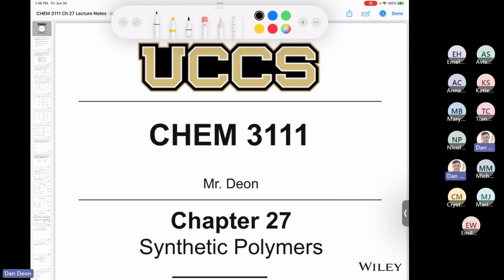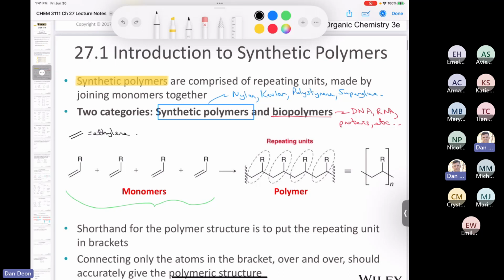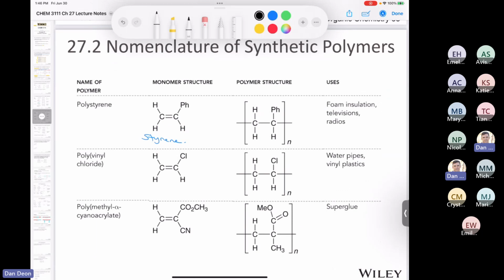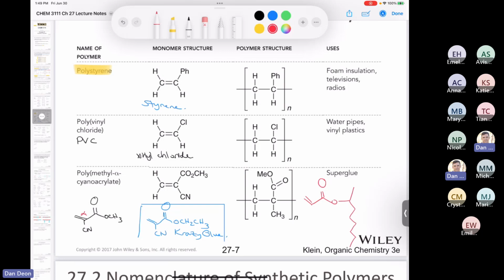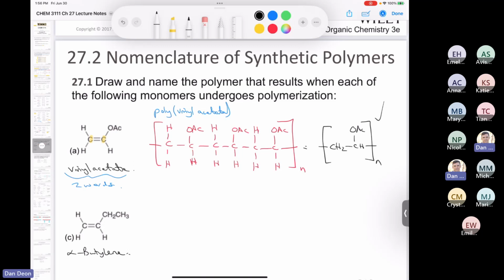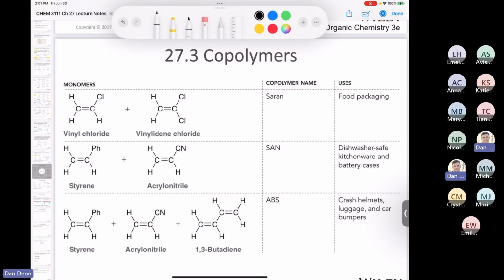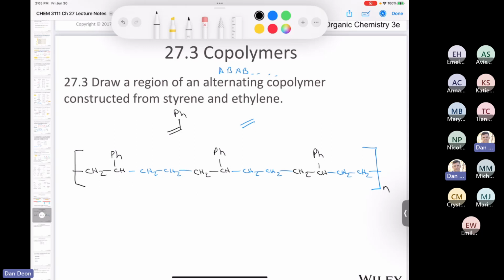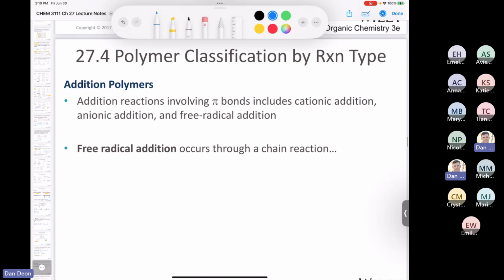CHEM 3111 Lecture June 30, 2023 Part 1